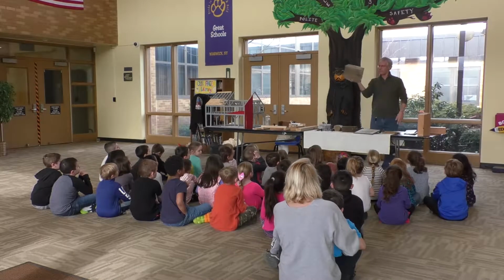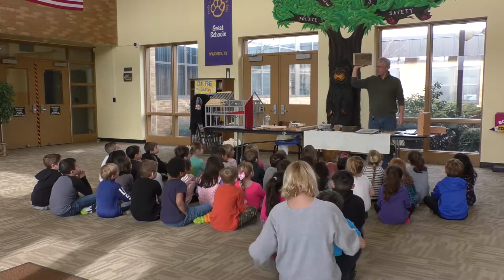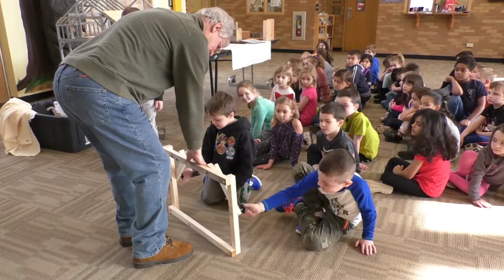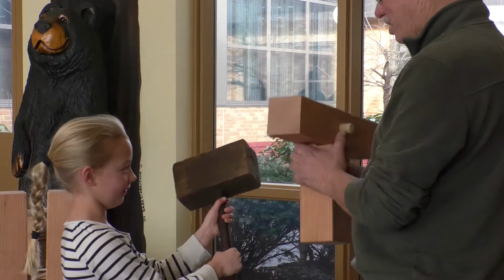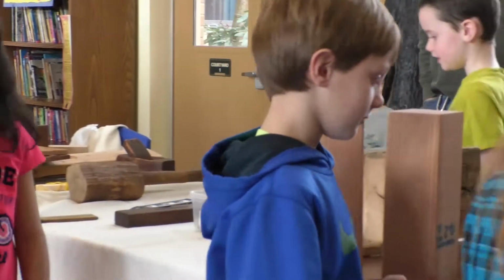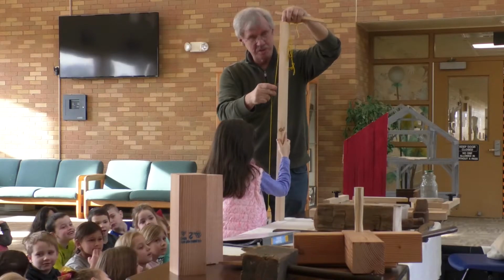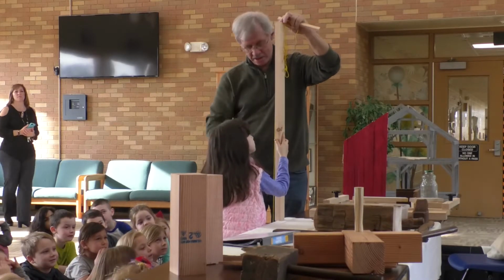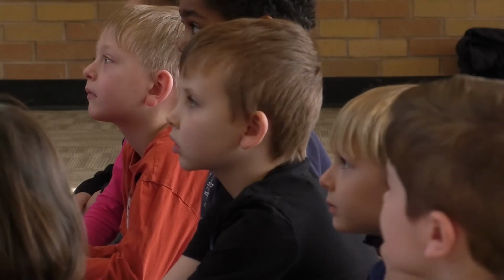Traveling Trunks Educational Program for Kids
The school year has begun and the Warwick Historical Society's Education Team is ready to go with the ever popular Traveling Trunks program, the hands-on, interactive series of history lessons about how our ancestors lived and worked.